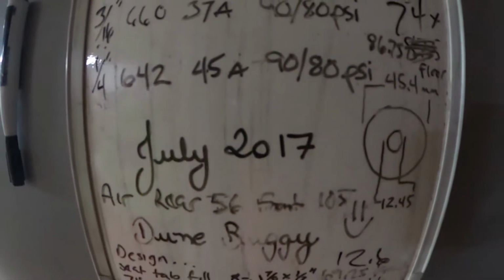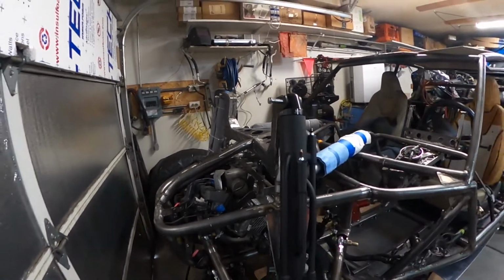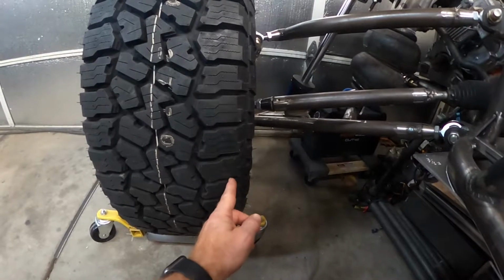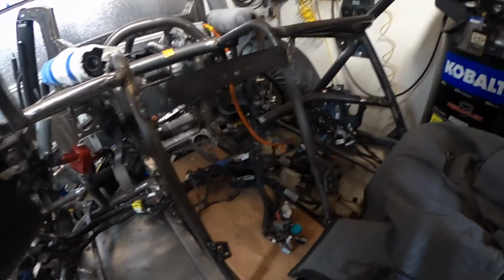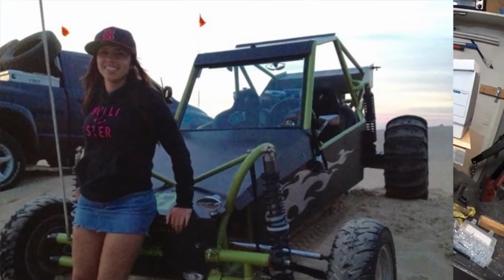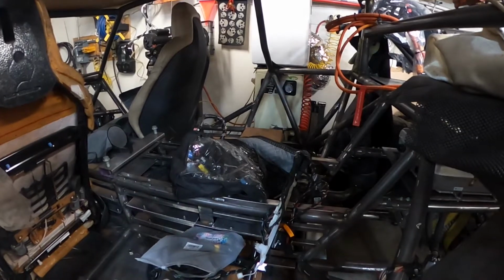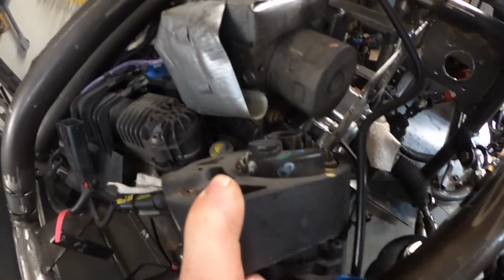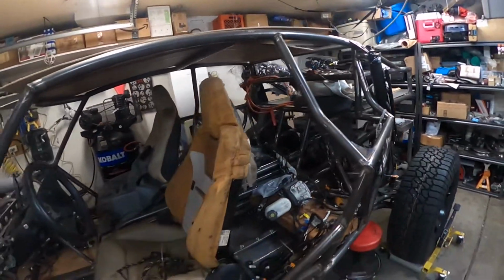WALK THROUGH on THE BADDEST SAND RAIL EVER!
A quick walk thru and pointing out things Ive done since the last video.  Lots done; lots to go.